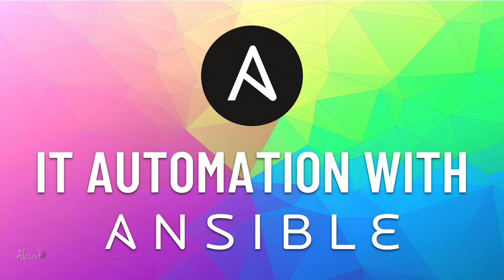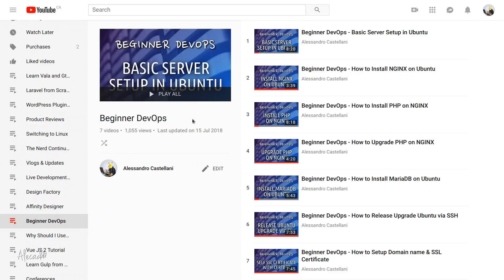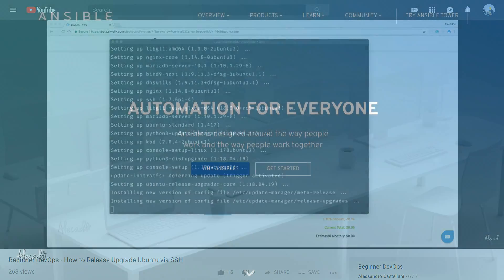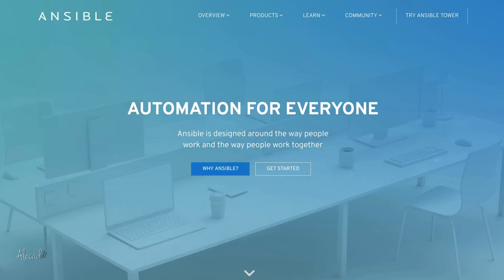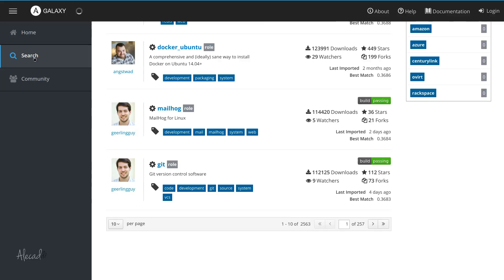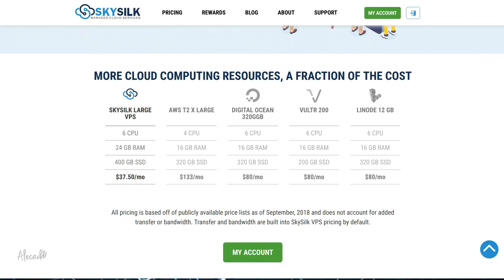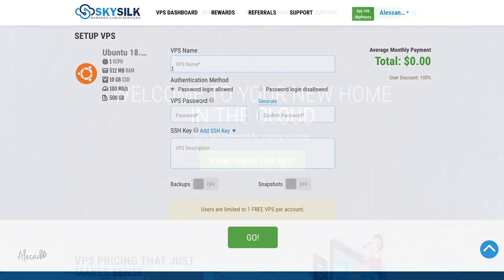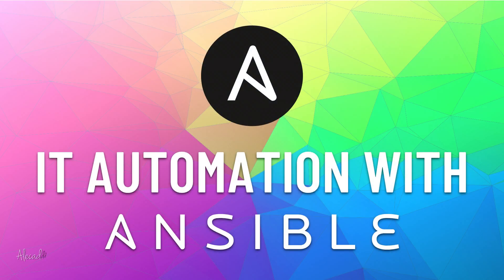Introduction to Ansible - DevOps and IT Automation Tool